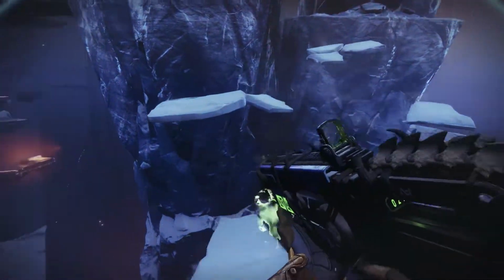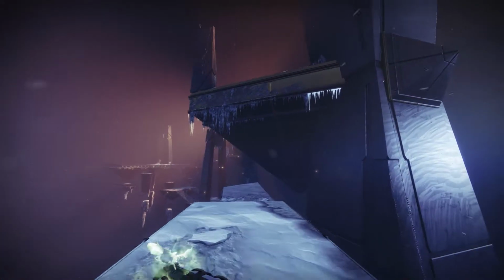The Pyramid Ships DO Have a King and Queen? | Destiny 2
What do you think this means? Let me know!

None. Feels bad man :0(